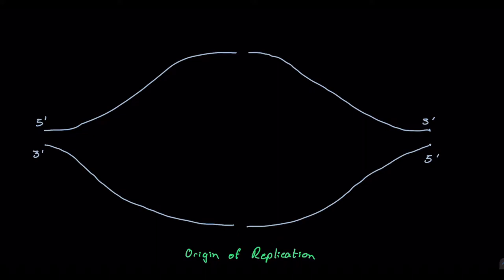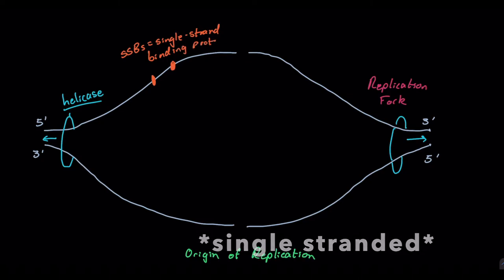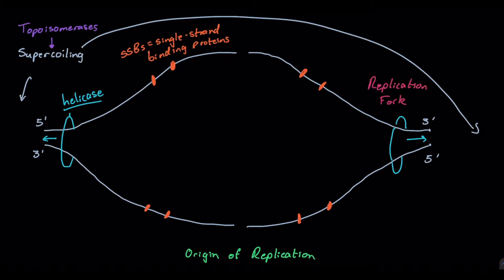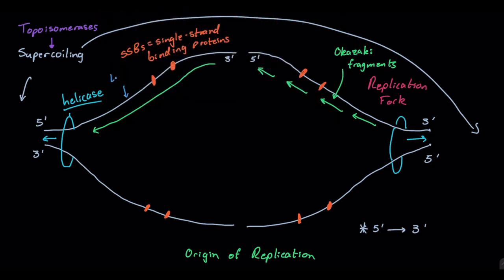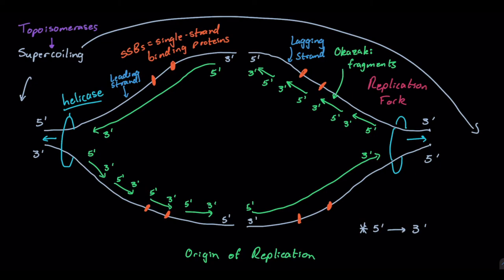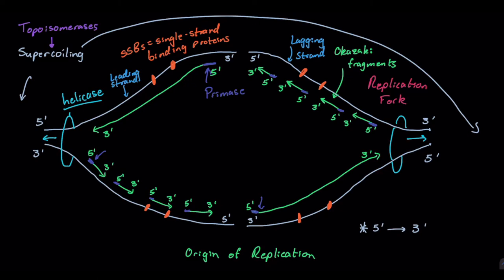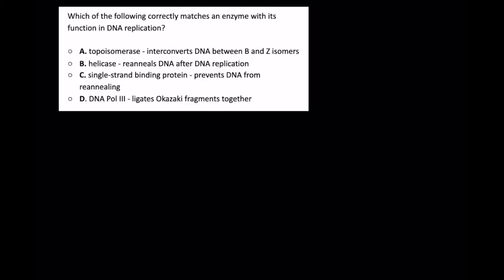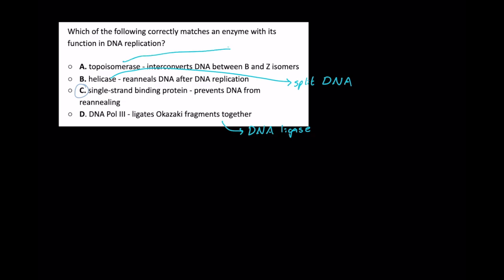DNA Replication + Practice Problem | MCAT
Note: be able to distinguish between eukaryotic and prokaryotic versions of some of these enzymes. DNA replication is unique for the MCAT (and biology in general) in that the prokaryotic enzymes (DNA Pol III, for example) are the main teaching points rather than their eukaryotic counterparts.

TL;DR: DNA replication involves a variety of associated proteins and enzymes that you should be familiar with!

Today’s MedCat video covers DNA replication, specifically discussing the role of origins of replication, replication forks, helicase, single-stranded binding proteins (SSBs), DNA topoisomerases (DNA gyrase in prokaryotes), primases, DNA Polymerase III, DNA Polymerase I, and finally DNA ligase. Further, we take a look at the DNA itself, assigning each of the four strands as either a leading strand with continuous DNA replication in the 5’ to 3’ direction or a lagging strand with multiple Okazaki fragments.

We wrap up with a AAMC-derived practice problem that tests your knowledge of DNA replication.

Time Stamps:
Intro: (0:00)
Details of DNA Replication: (0:08)
AAMC-Derived Practice Problem: (8:45)
Outro: (10:40)